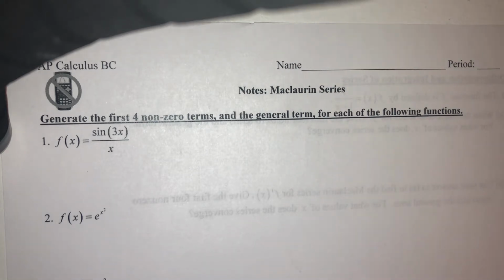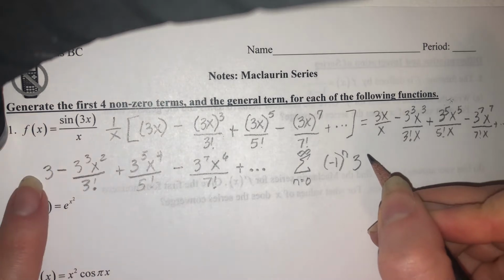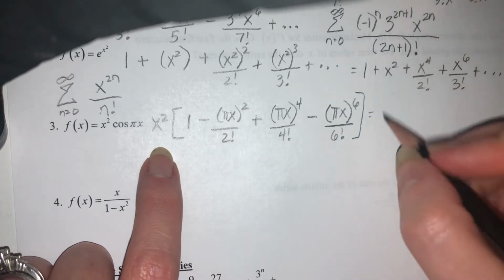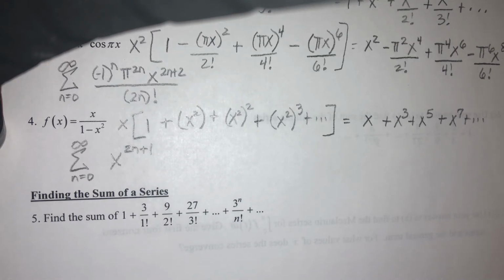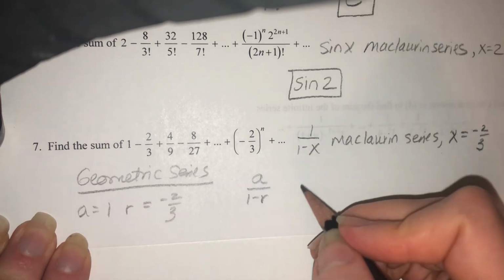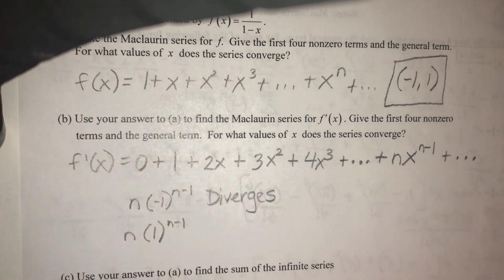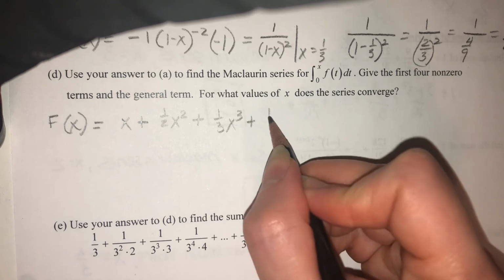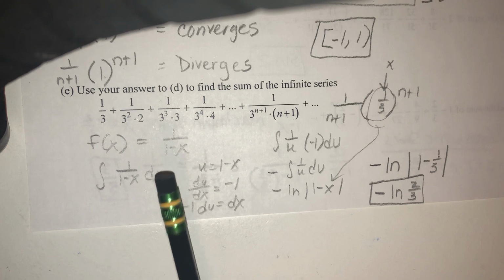Maclaurin Series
Calculus lesson on Maclaurin Series